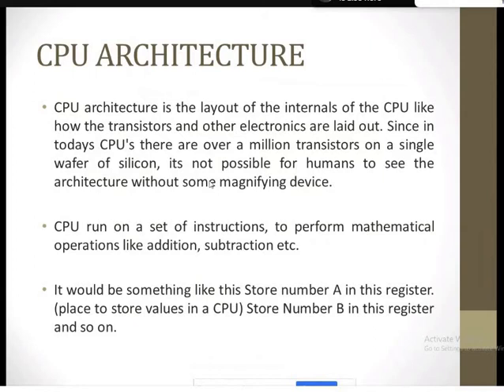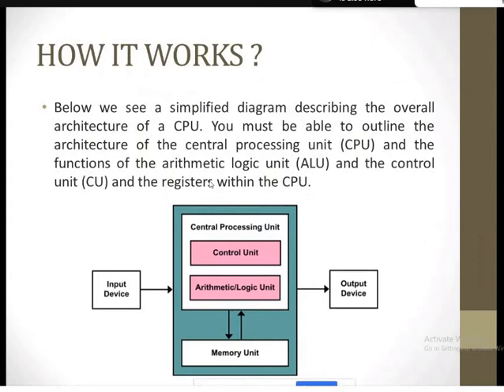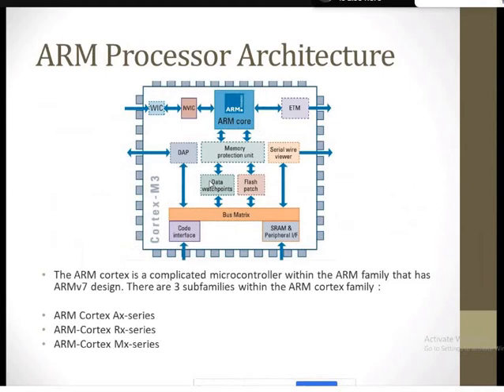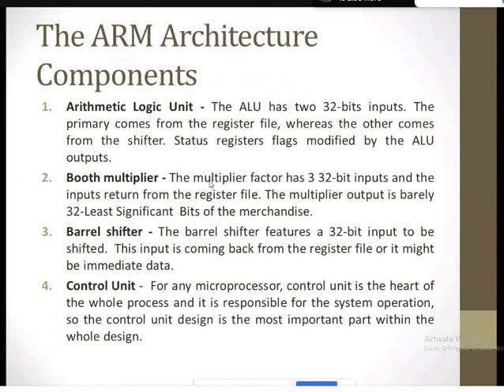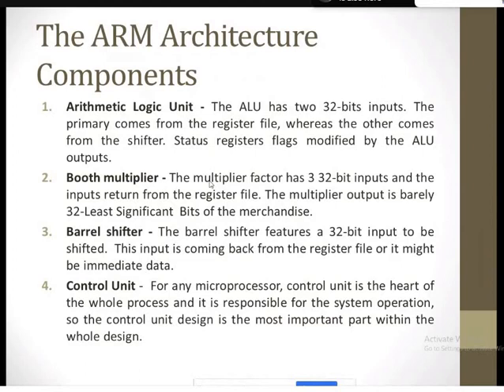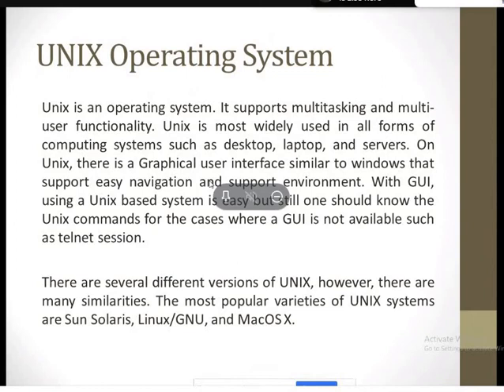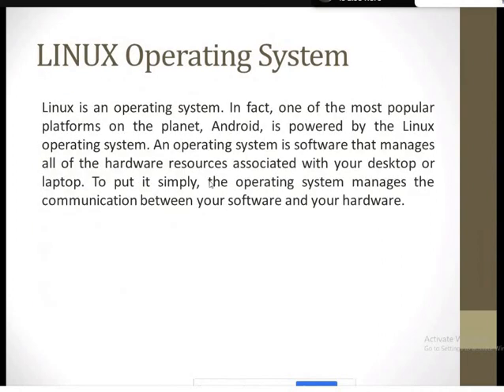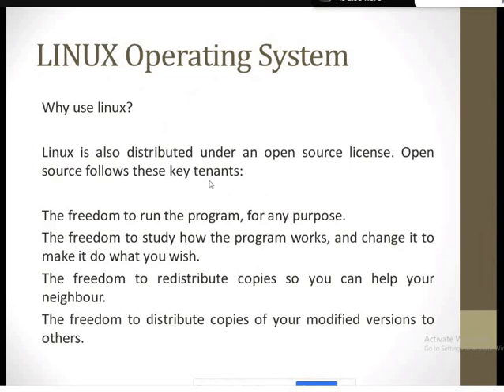tujan platform report